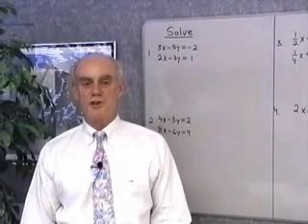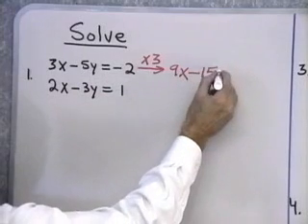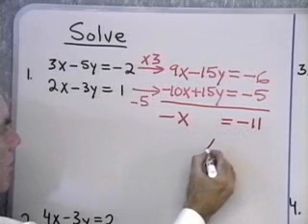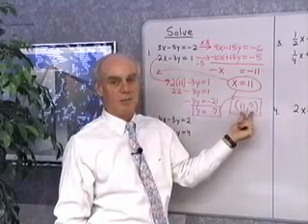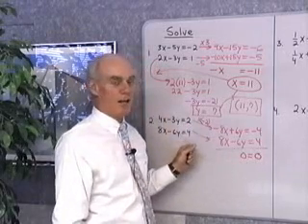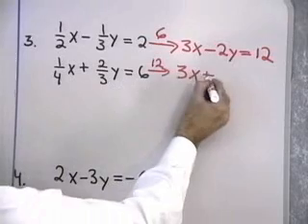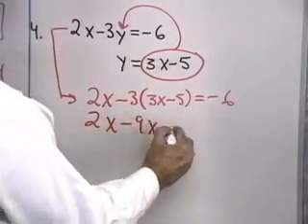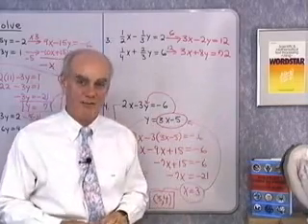Chapter 03 sec 01